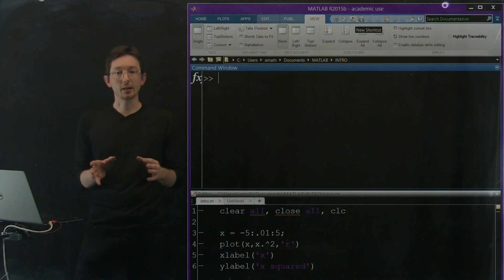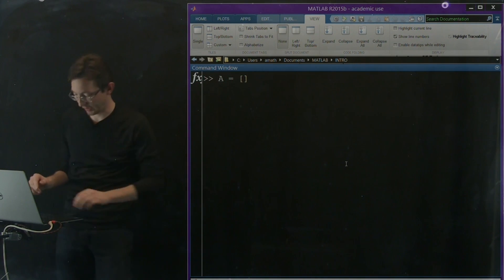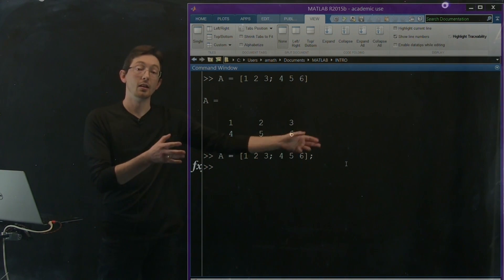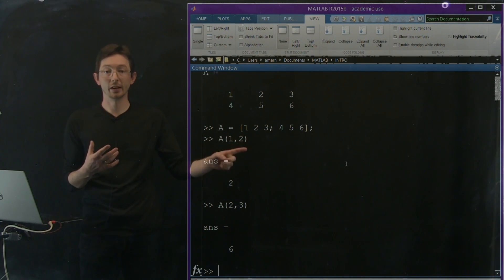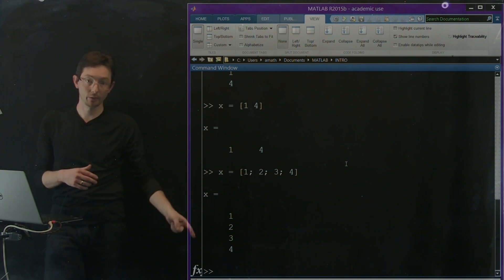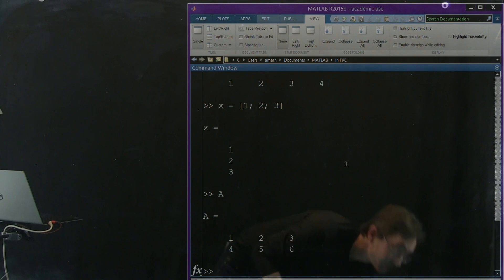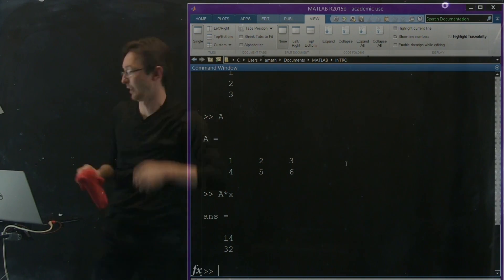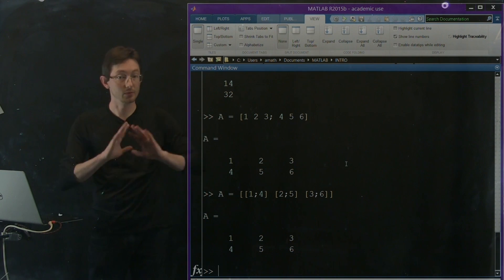The Basics: Introduction to Matlab, Part 2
The Basics: Introduction to Matlab
Part 2

Instructors:
Nathan Kutz: faculty.washington.edu/kutz
Bing Brunton: faculty.washington.edu/bbrunton
Steve Brunton: faculty.washington.edu/sbrunton